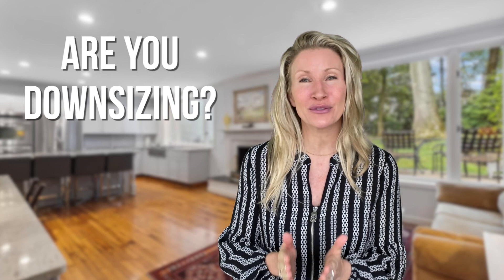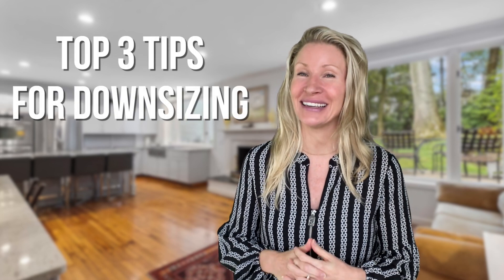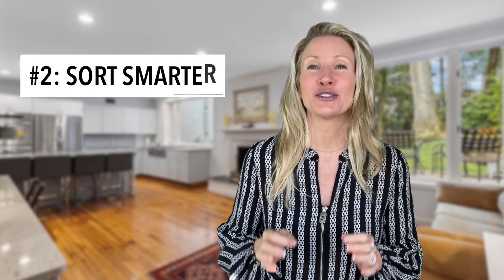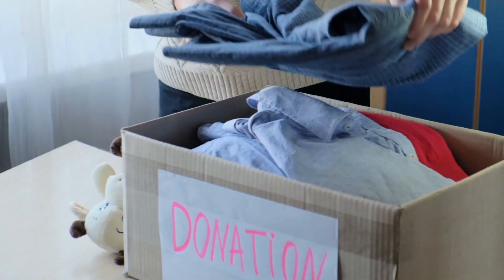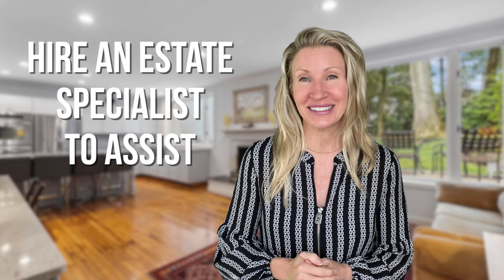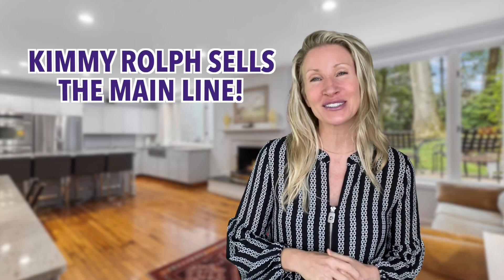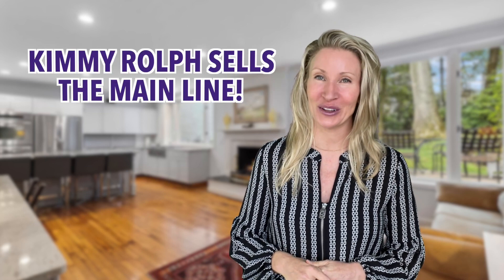✔️🏡3 Steps to Downsizing on The Main Line PA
👵🏼👴🏻👱🏻👱🏼‍♂️Whether you are retiring, or simply looking to have less to do in home maintenance, 🏡🛠here are my 3 steps to downsizing. ✔️Make your life more simple. 🧐Looking to sell your Main Line home? 🤗Let's talk.